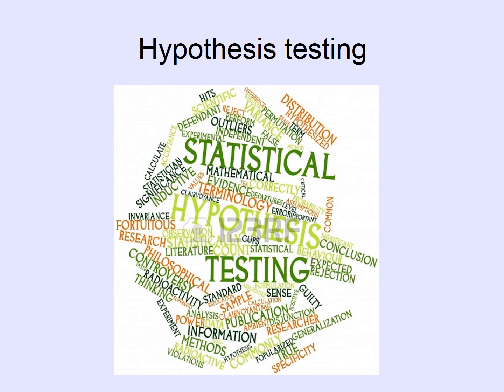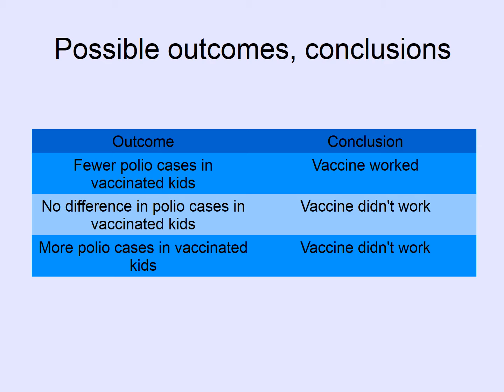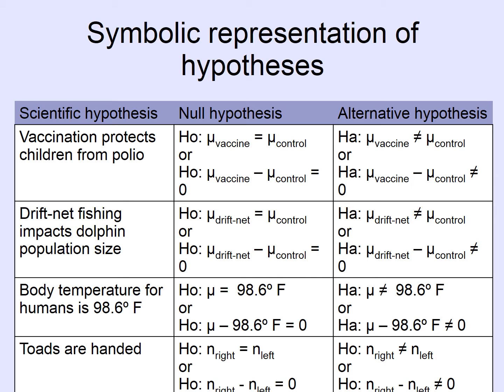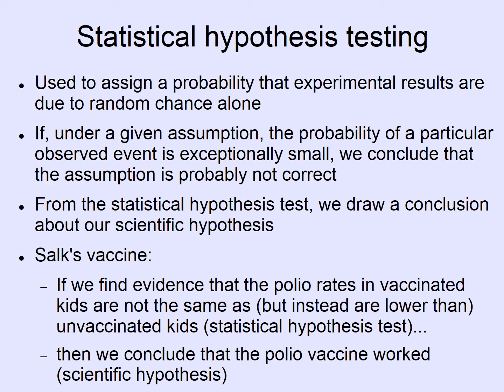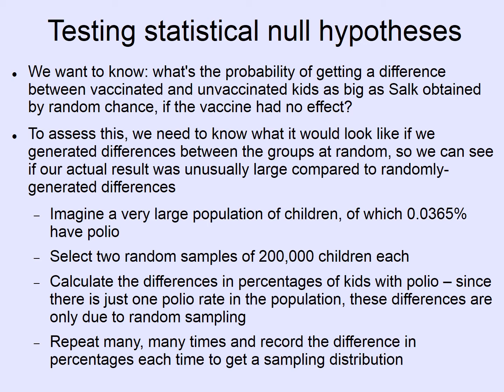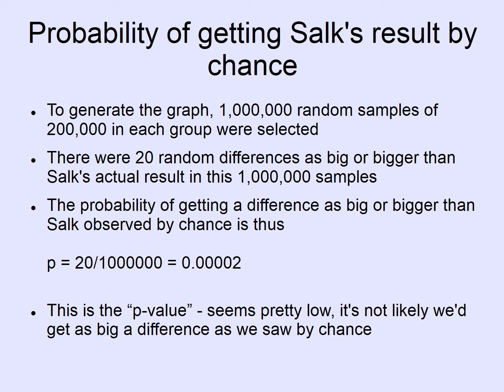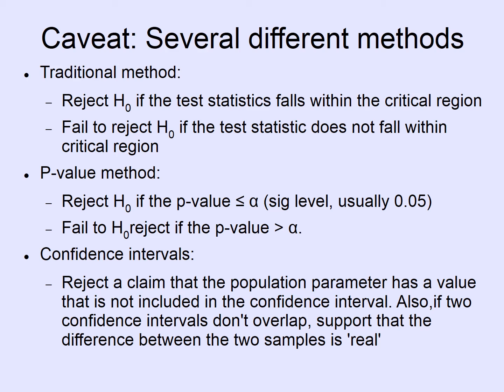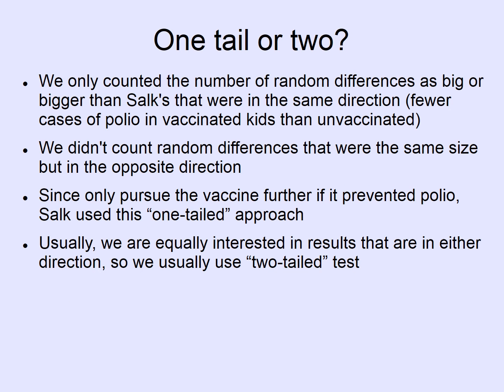Hypothesis testing intro